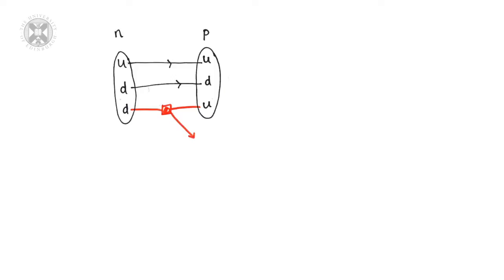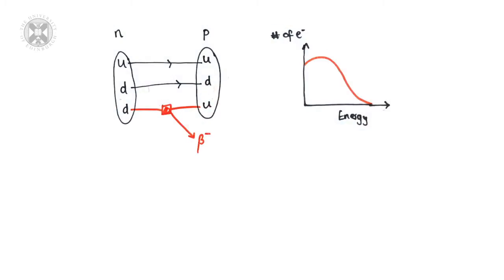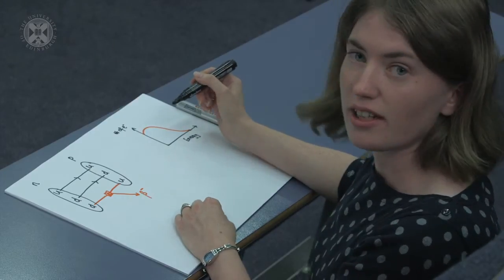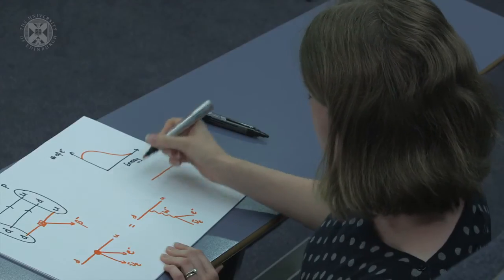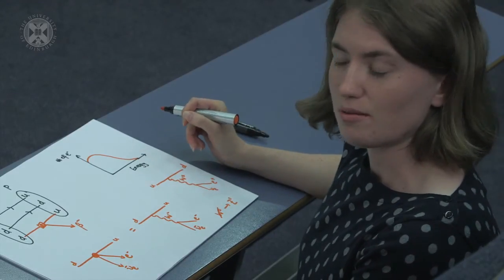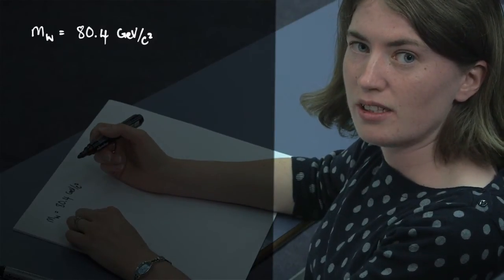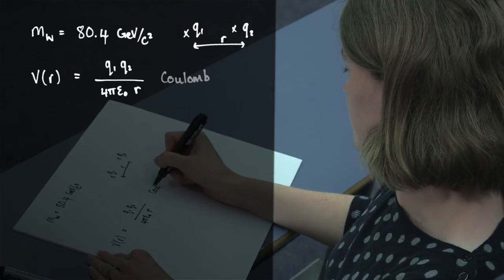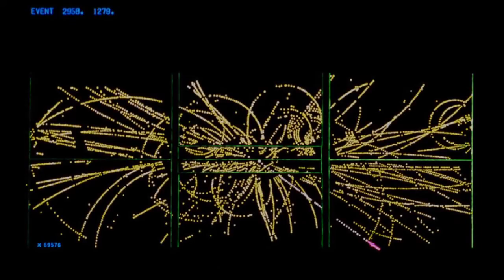4.2. HIGGS - The Theory of Weak Interactions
Week four of the University of Edinburgh's "Discovery of the Higgs Boson" (HIGGS) open online course.